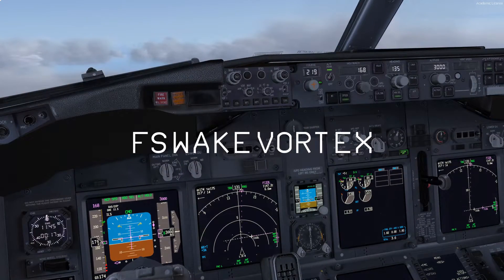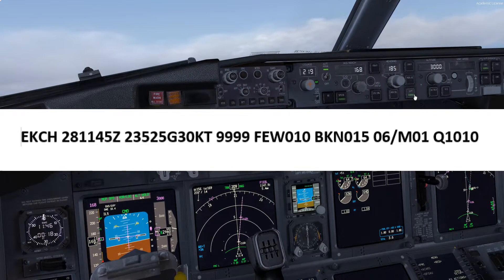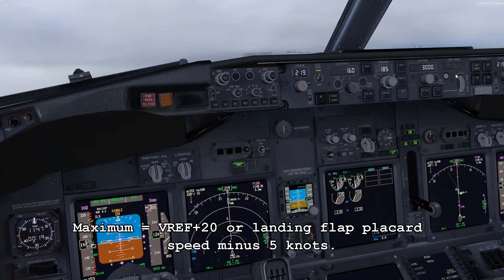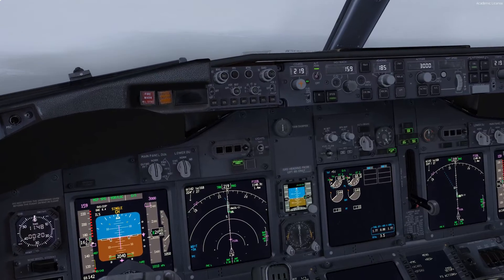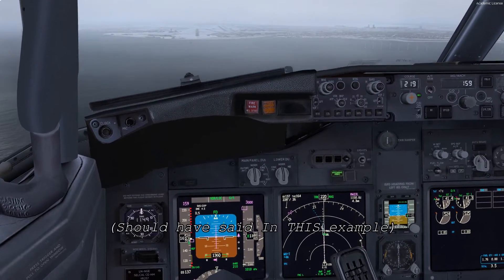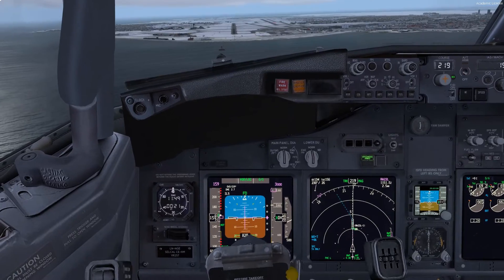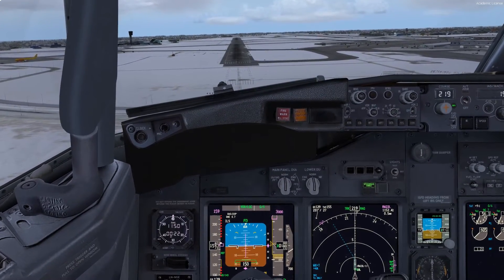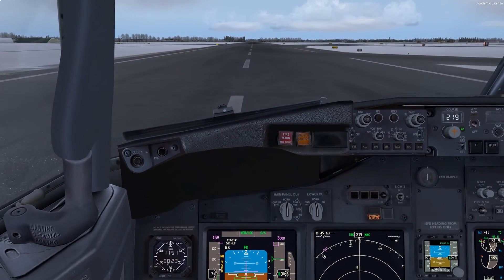How To: Approach and Land in High Winds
How to correctly work out and carry out a landing with headwind correction during manual flight.